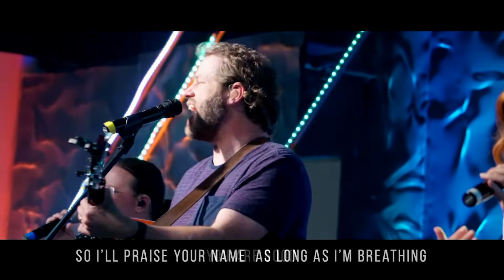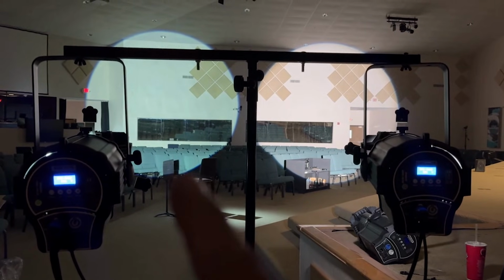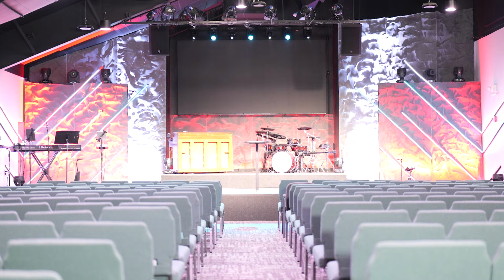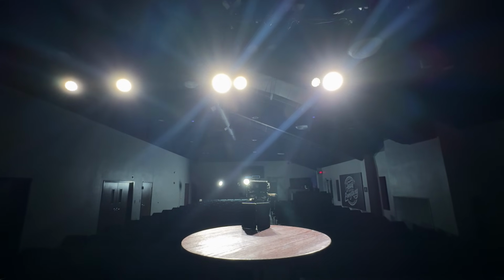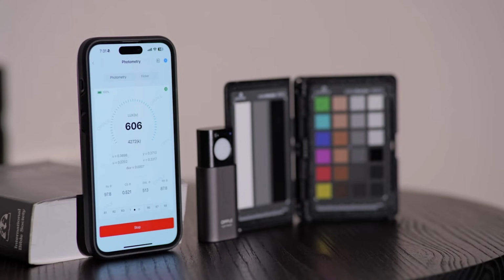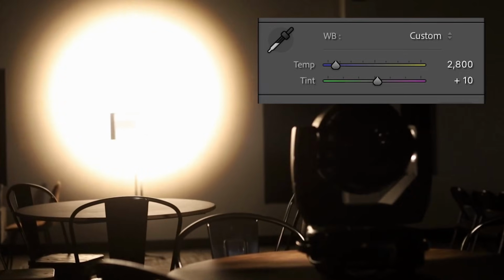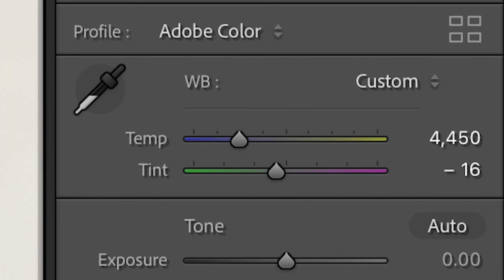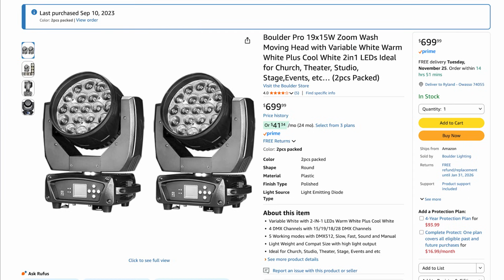My 3 step process to FIX your churches livestream White Balance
Color Checker Card
Opple Light Master
Sekonic c800u
Boulder Variable White Key Lights

Download "Ryland's FAVORITE Gear Sheet" for my top budget options in AVL
This has links to all my favorite cameras, switchers, lenses, lighting and more!

ZOOM WITH ME:
Book a 1 on 1 to chat about your Worship Tech needs and issues.

0:00 - The biggest issue I see
1:03 - What is the Kelvin Scale
1:50 - Picking the best Kelvin for your church
3:01 - Step 1
3:48 - Step 2
6:02 - Step 3
7:36 - The key to all of this
7:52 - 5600 vs 3200 example